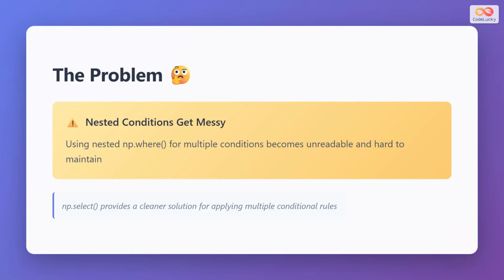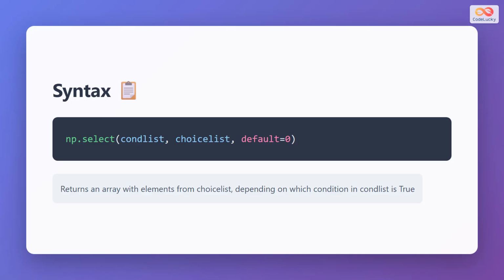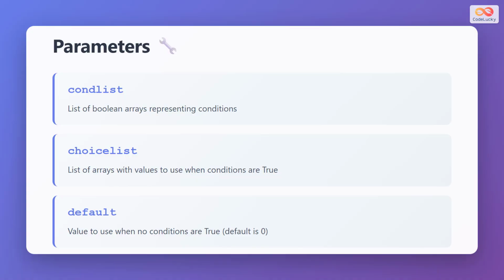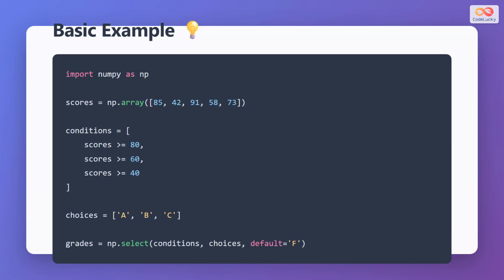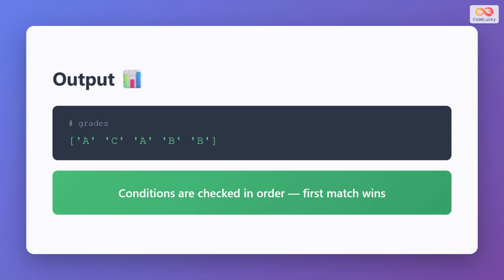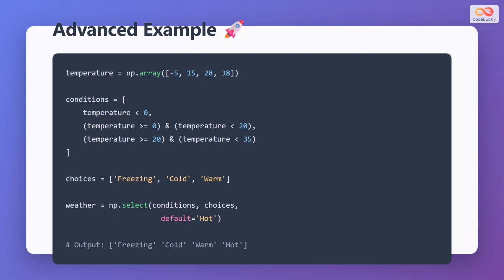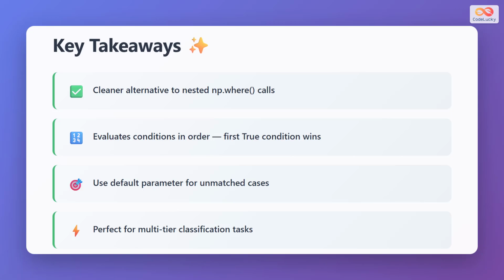NumPy np.select() Tutorial - Handle Multiple Conditions Like a Pro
🎯 Master NumPy's np.select() function for handling multiple conditions efficiently!

In this comprehensive tutorial, you'll learn how to use np.select() to apply complex conditional logic to your NumPy arrays. Say goodbye to messy nested np.where() calls and hello to clean, readable code!

📚 What You'll Learn:
✅ Understanding the problem with nested conditionals
✅ Complete np.select() syntax breakdown
✅ Parameters: condlist, choicelist, and default
✅ Basic example with grade classification
✅ Advanced example with temperature categorization
✅ Best practices and key takeaways

💡 Perfect for beginners and intermediate Python developers working with data analysis, scientific computing, or machine learning projects. This tutorial provides clear explanations with practical examples you can use immediately in your own projects.

🔥 Why np.select()?
• Cleaner code than nested np.where()
• Sequential condition evaluation
• Perfect for multi-tier classification
• Handles default cases elegantly

Whether you're analyzing test scores, categorizing temperatures, or building risk assessment models, np.select() is an essential tool in your NumPy arsenal!

Chapters:
00:00 - np.select() for Multiple Conditions
00:18 - The Problem
00:43 - Syntax
01:04 - Parameters
01:27 - Basic Example
01:59 - Output
02:24 - Advanced Example
02:58 - Key Takeaways
03:29 - Outro